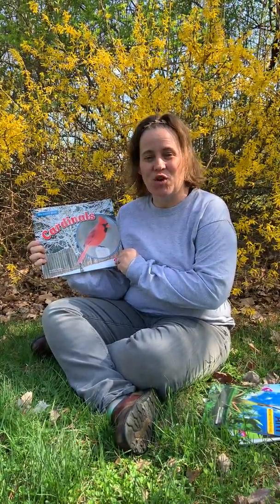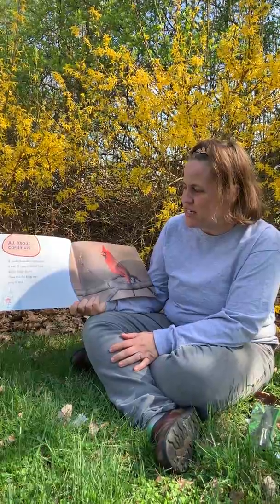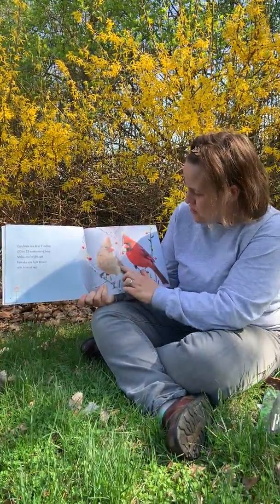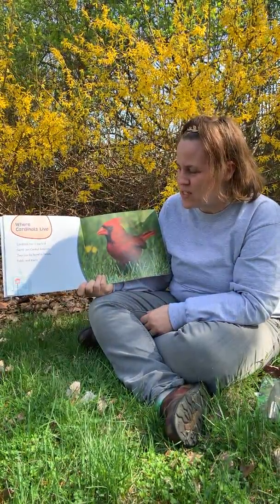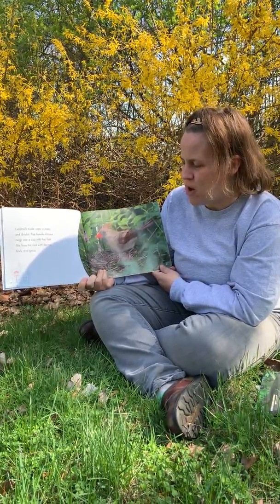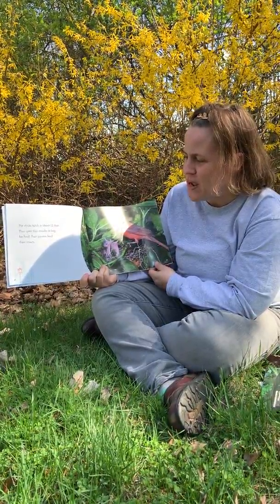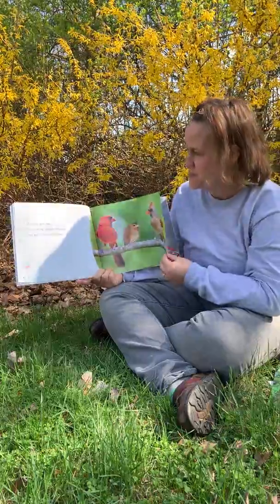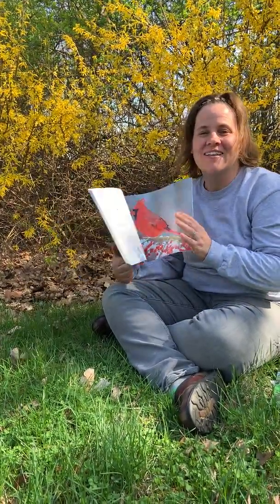Cardinals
Let's look for cardinals in your backyard!